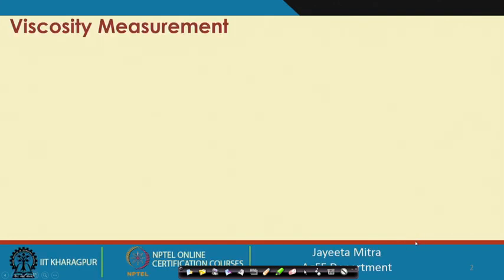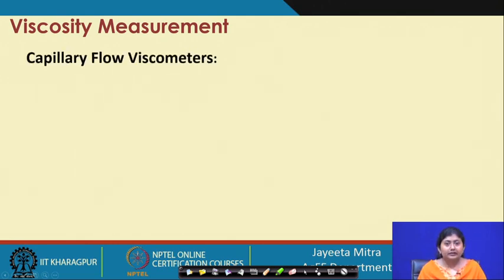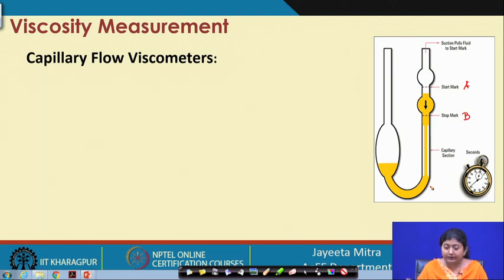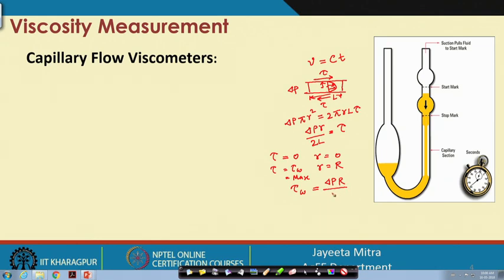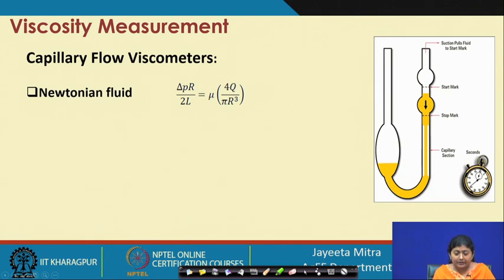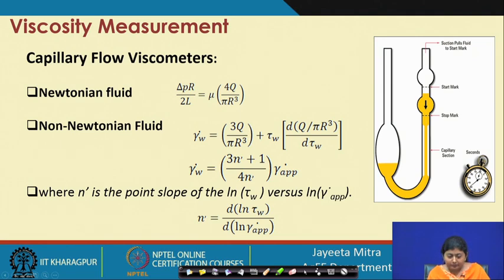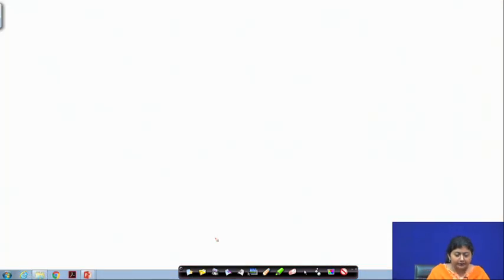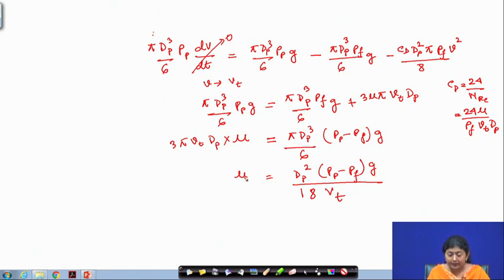Lecture 6:MEASUREMENTS OF RHEOLOGICAL PROPERTIES